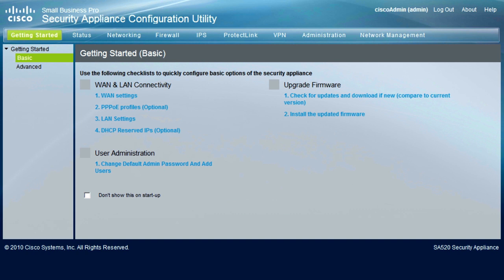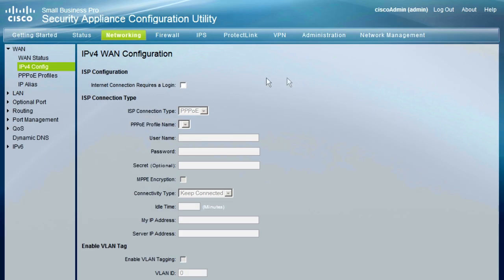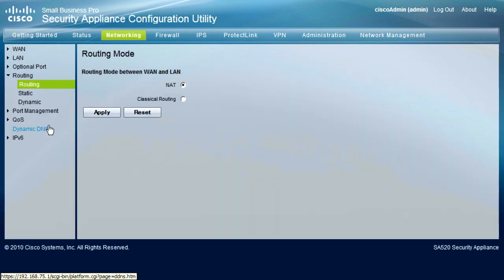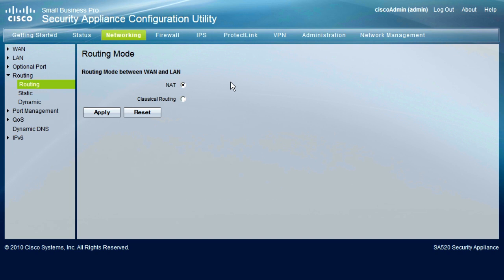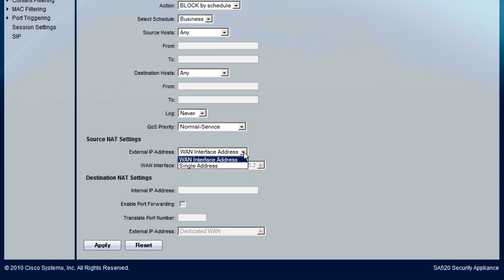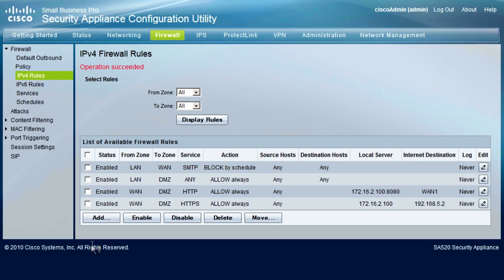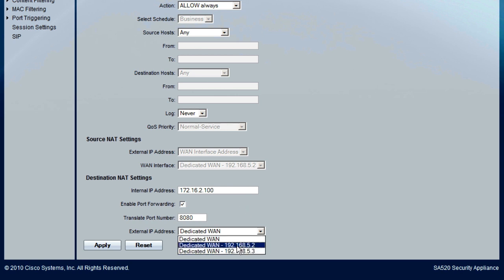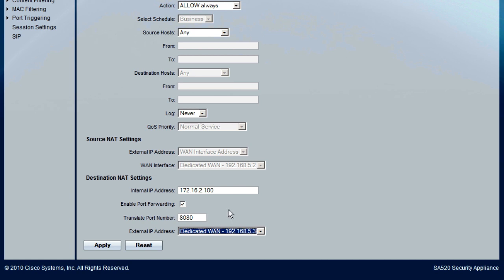Configure NAT on an NSA